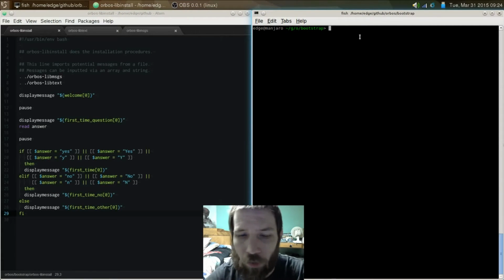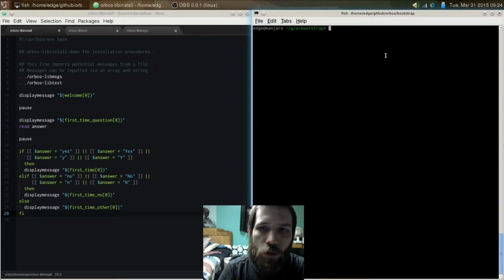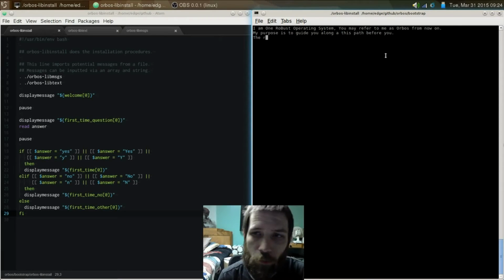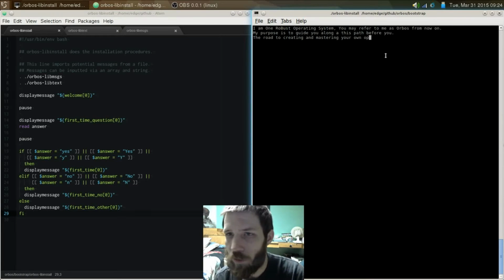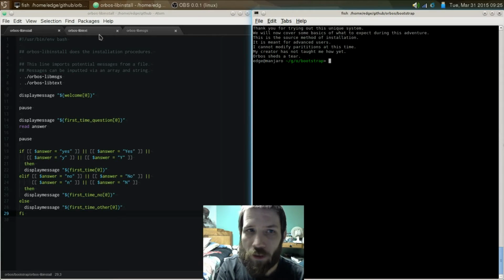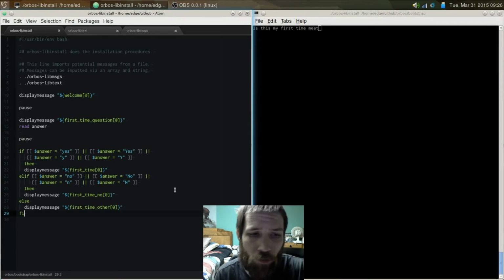The start of the Orbos Text Library.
Just showing off some code I did. It is a programming library created in bash that displays text with a display. I programmed it to output with grammer. On commas it has a pause and on periods it has a 50% longer pause than the comma.